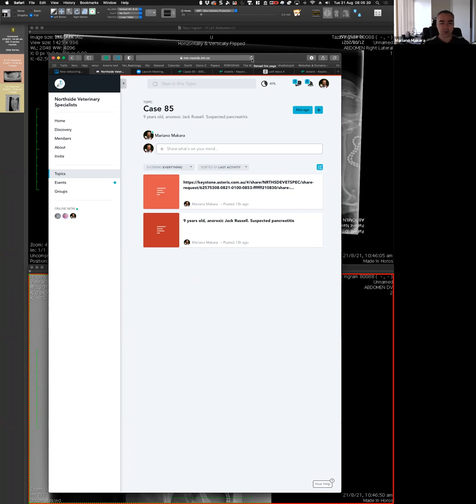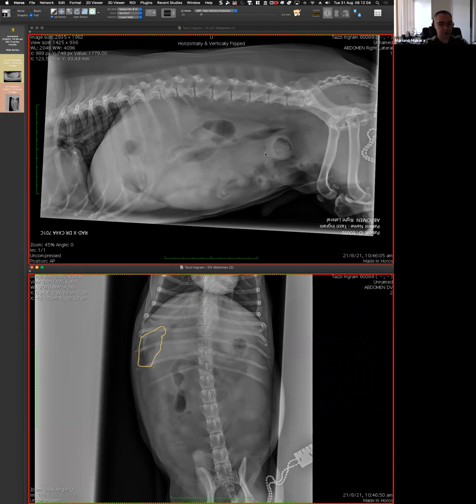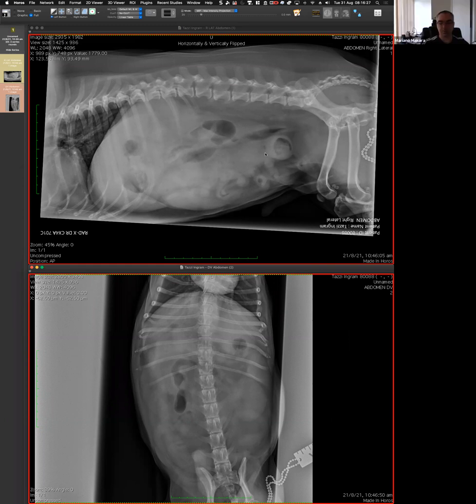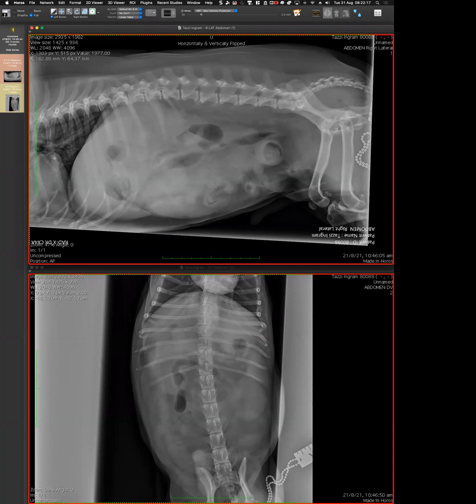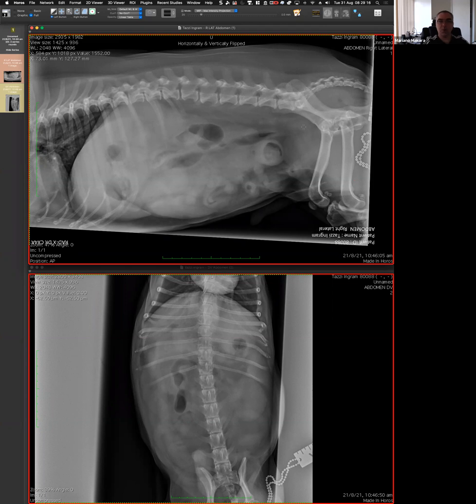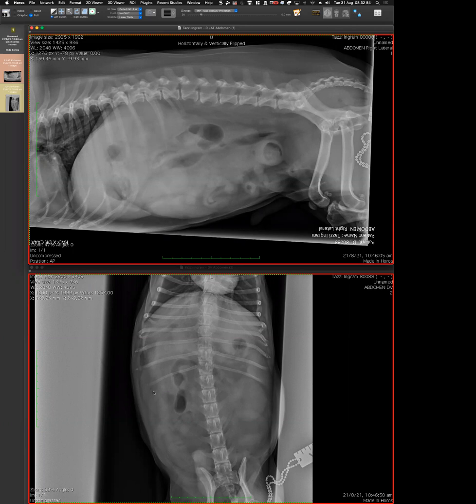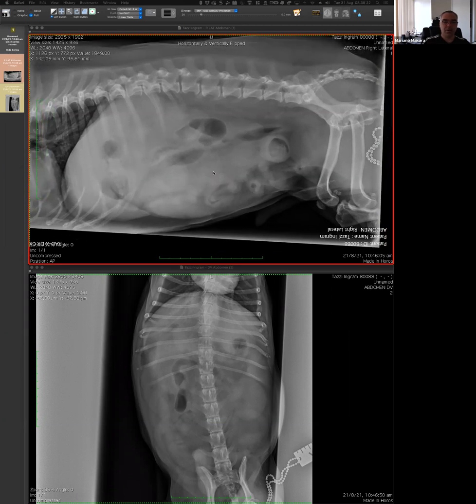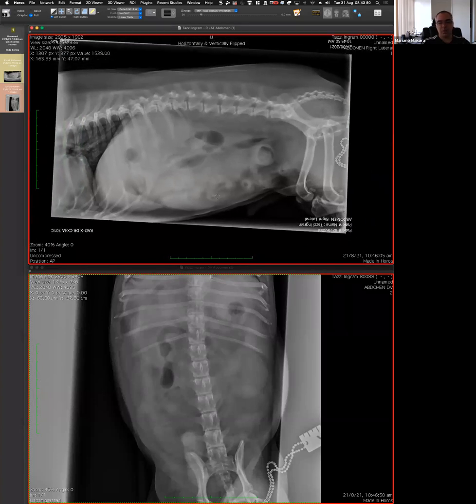Radiology Rounds 31082021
Join Dr Mariano Makara for NVS Radiology Rounds case #85